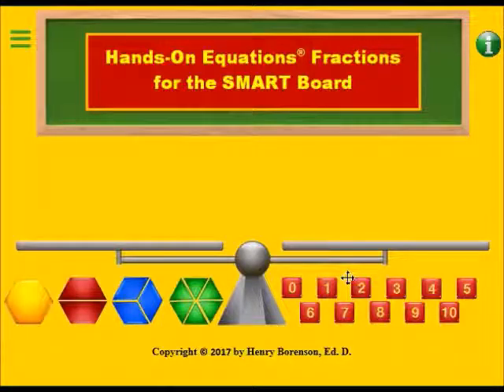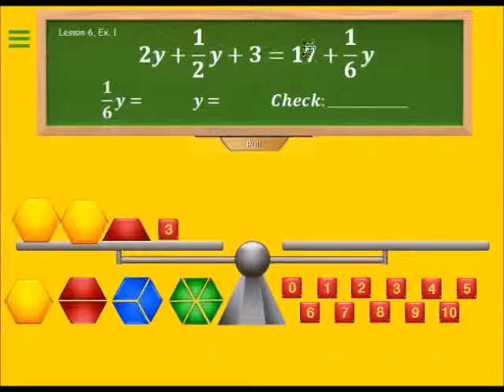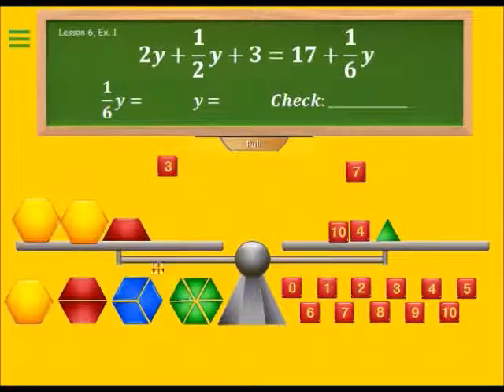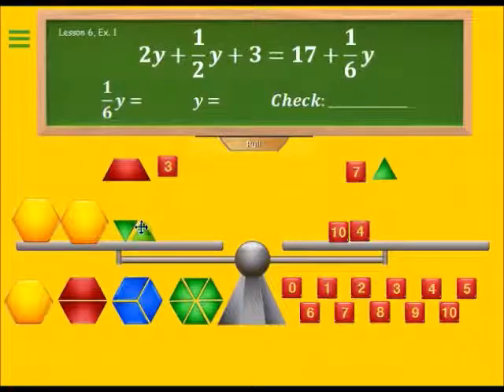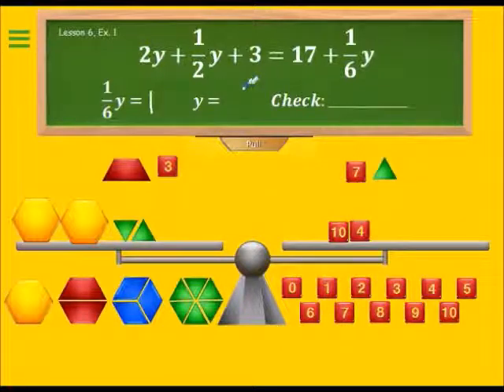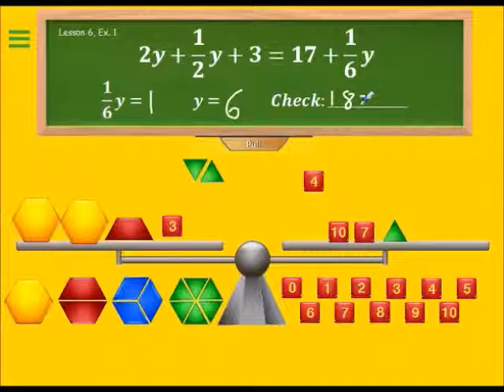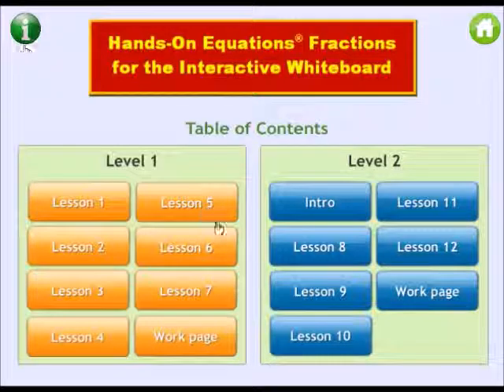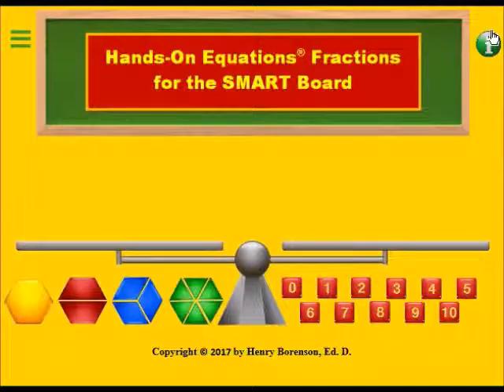HOE Fractions SMART Board Application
Hands-On Equations Fractions for the SMART Board, may be used with the Hands-On Equations Fractions Learning System.